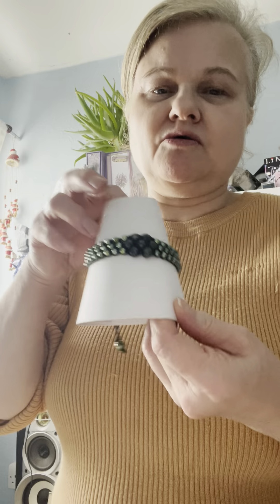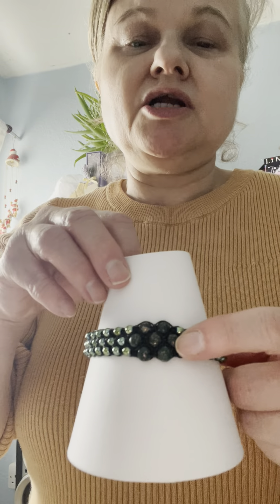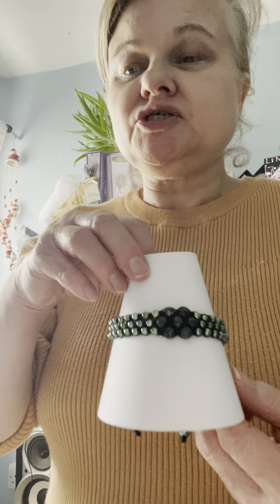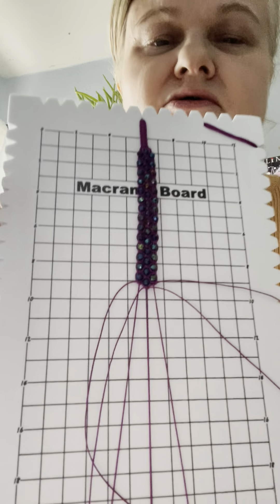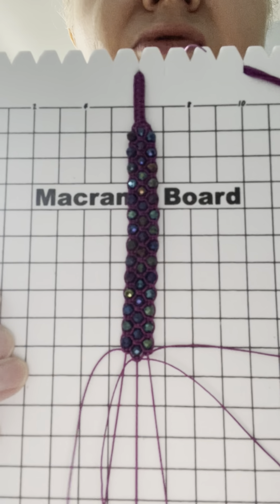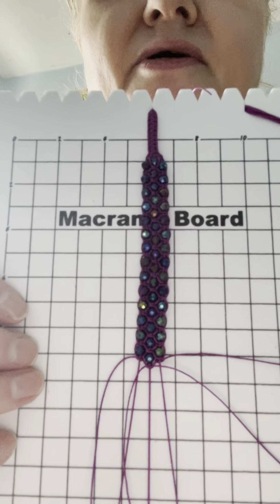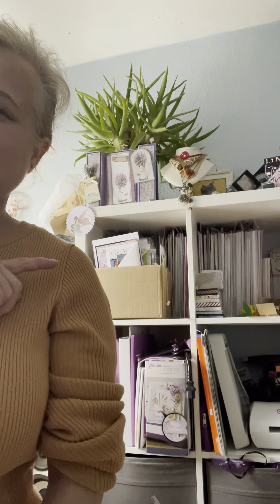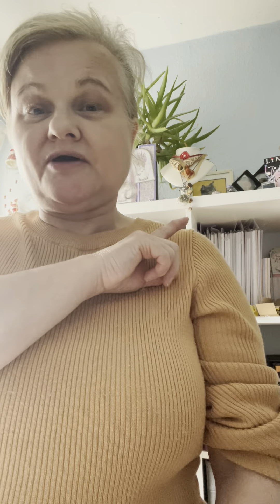Helloooo everyone , Jewellery & Things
Feeling confident enough to show my face & talk about things 😂